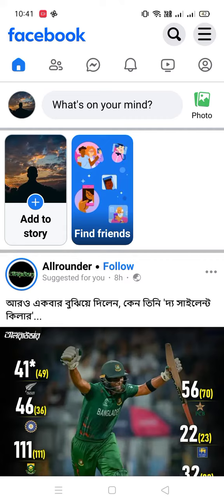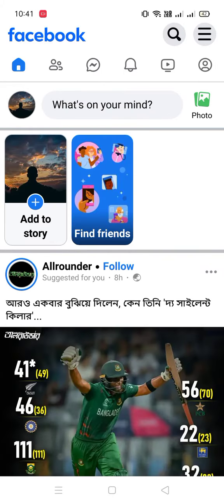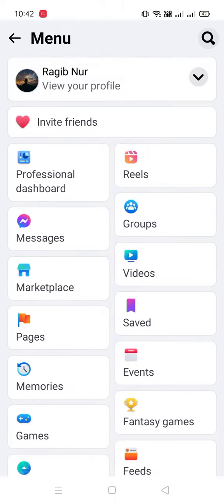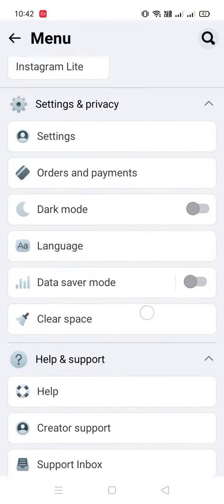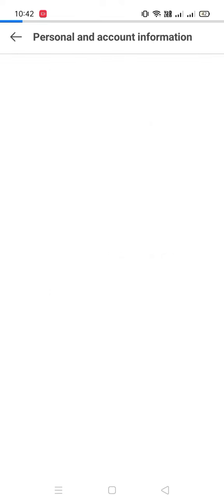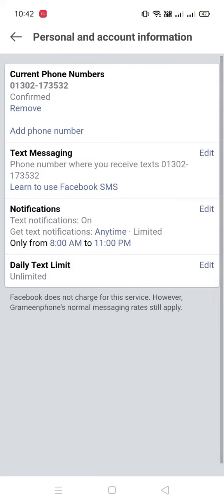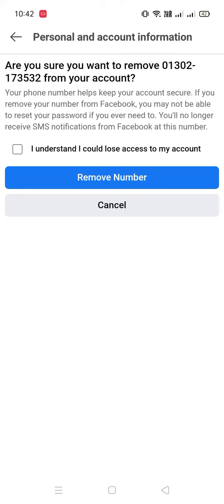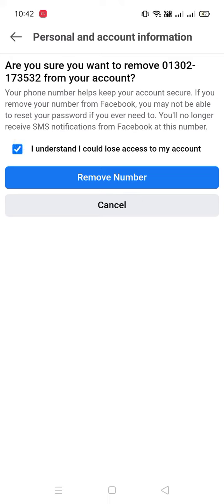How To Remove Facebook Phone Number In FB Lite App